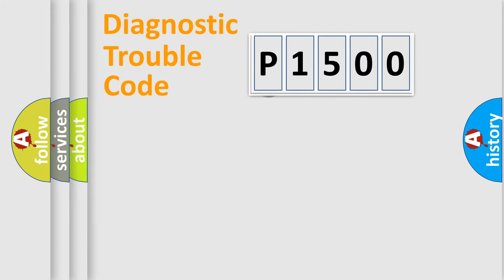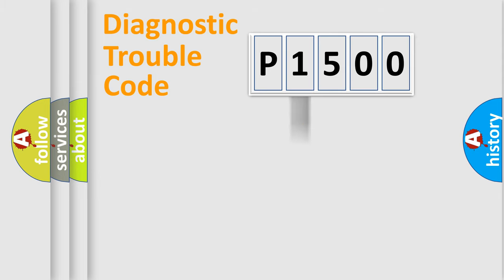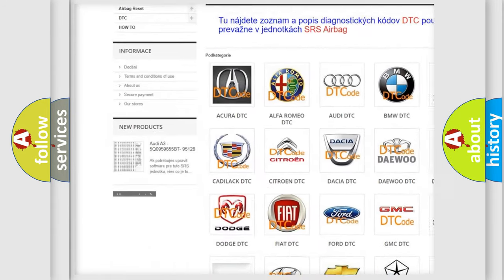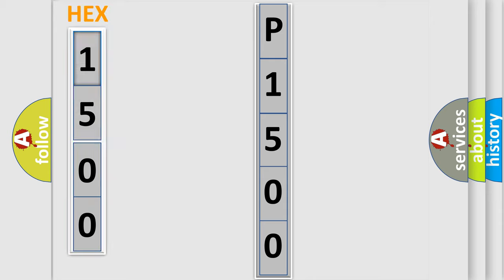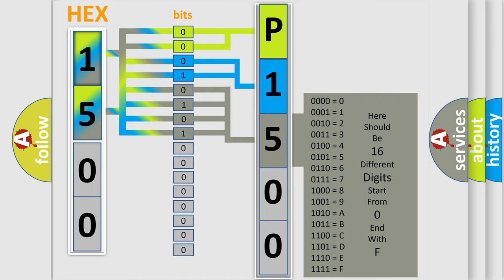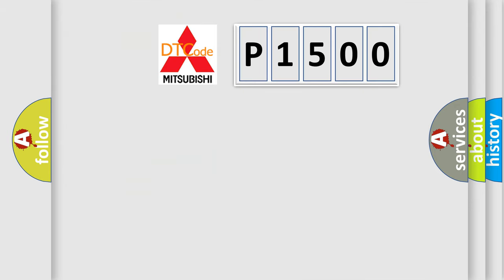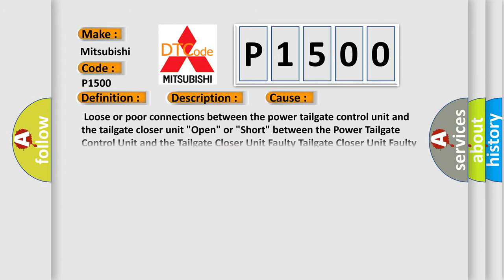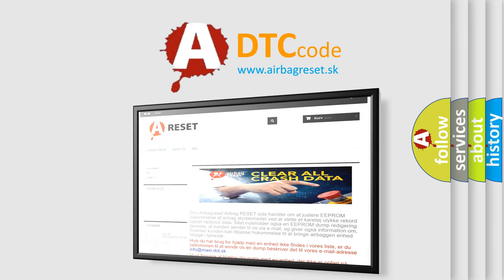DTC Mitsubishi P1500 Short Explanation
Contents:
0:21 Basic DTC analysis according to OBD2 protocol standard.
1:48 Insight into programming
2:58 A diagnostically understandable description of the Diagnostic Trouble Code
3:05 Basic error definition

Make:
Mitsubishi
Code:
P1500
Definition:
Power Tailgate Closer Unit Release Switch Circuit Malfunction
Description:
Poor communication between the Power Tailgate Control Unit and the Tailgate Closer Unit.